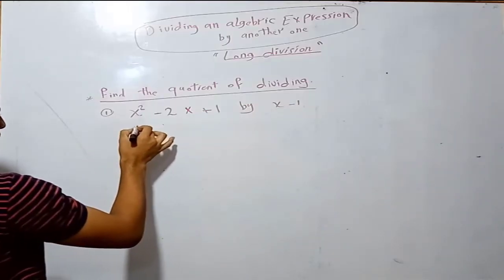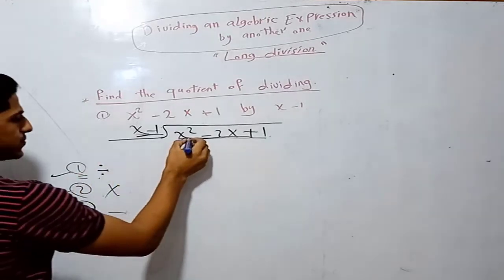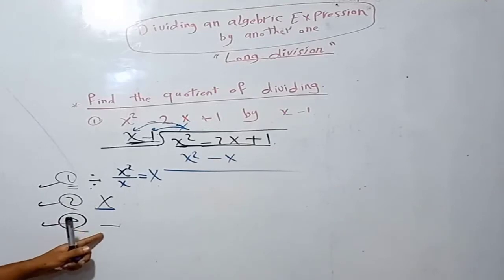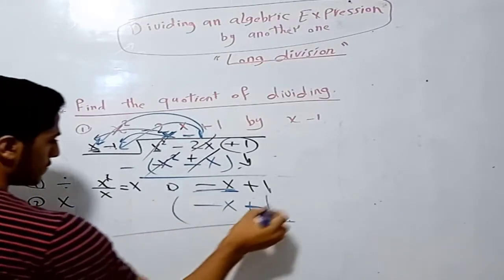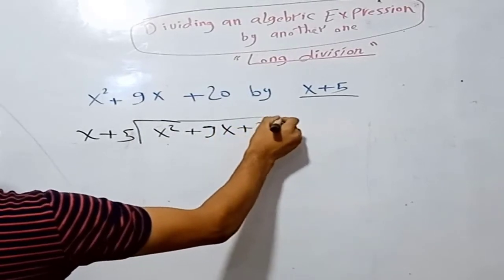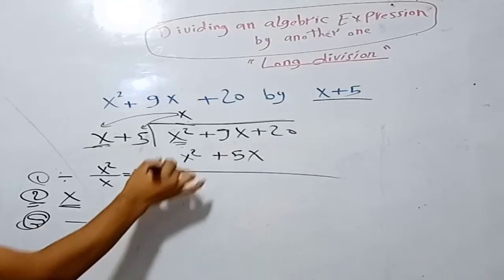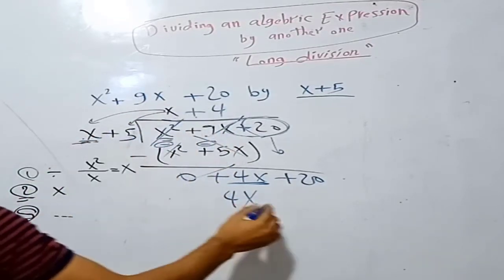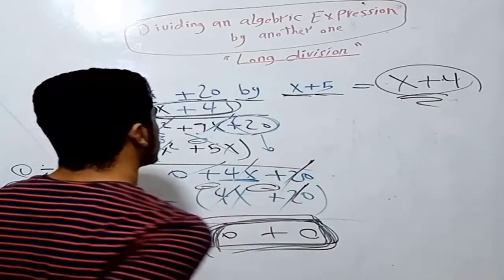Long Division With Polynomials - The Easy Way!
This video tutorial explains how to perform long division of polynomials with remainder and with missing terms.  It's explains how to do long division easily and it provides the step by step process to get it done
and thanks for your listening